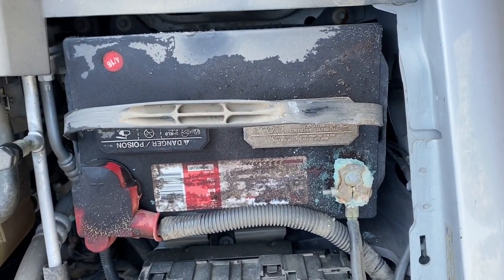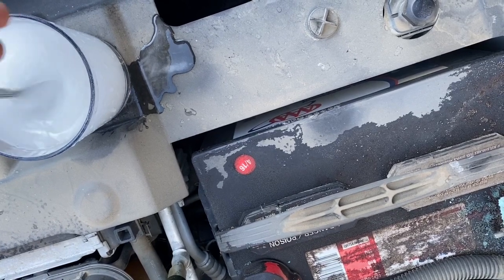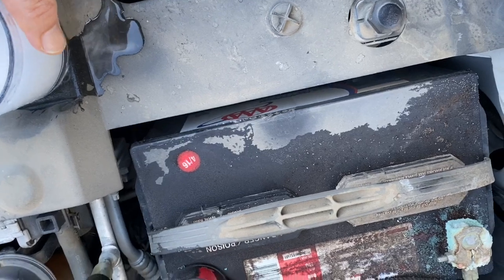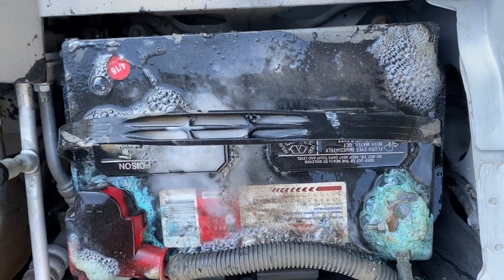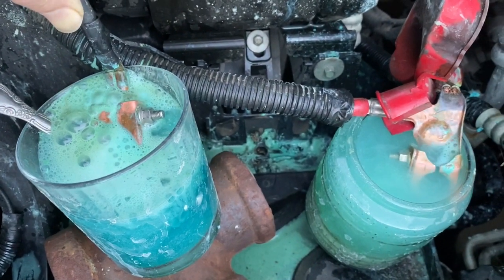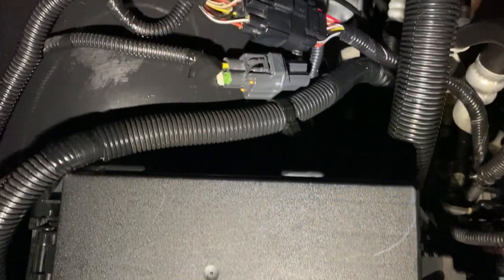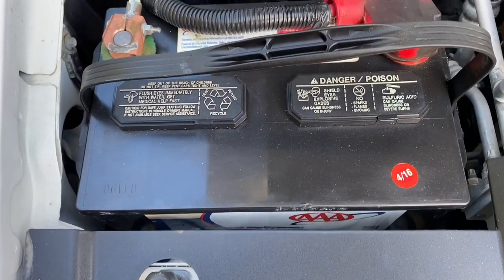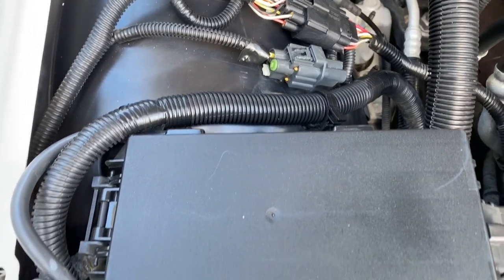Baking Soda To Clean Battery / Car Battery Before and After Baking Soda / Battery Neutralize Acid /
Baking Soda mixed with warm water to clean and neutralize battery acid. Automotive tips, DIY, Educational, Hobbyist.

Time Codes
0:00 Intro
0:10 Mix Water and Baking Soda
0:37 Apply Mixture to Battery
1:15 Battery Cables soak in glasses
1:53 A clean battery compartment
2:14 Battery is Clean